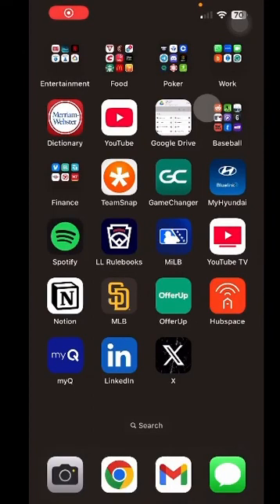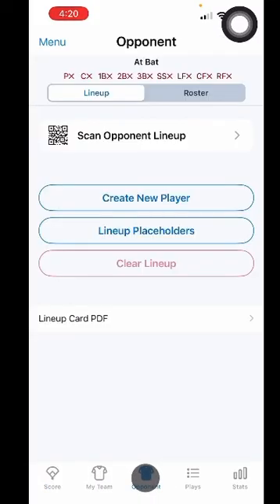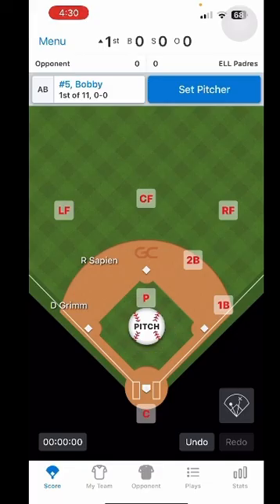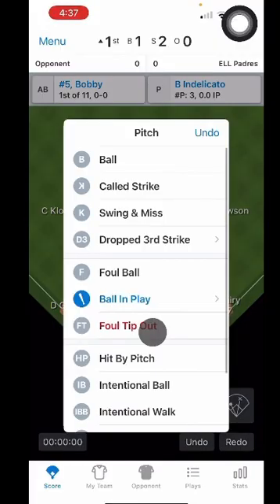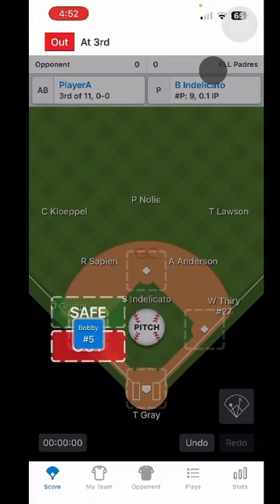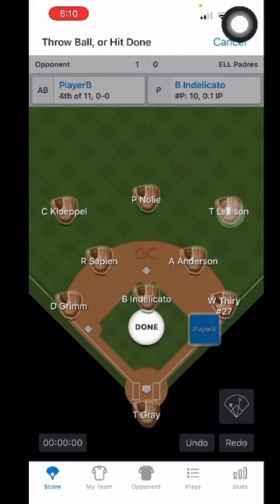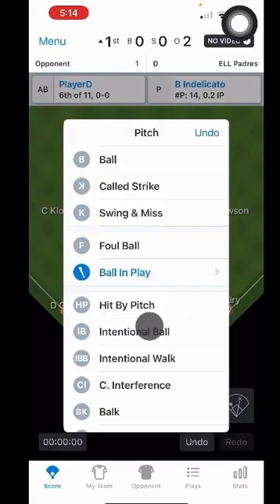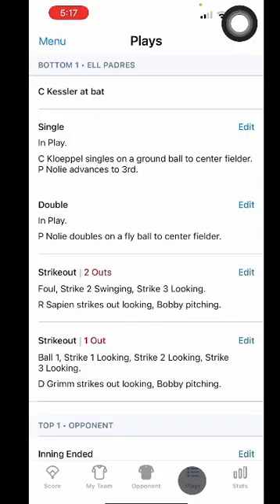Game Changer Baseball Scorekeeping Basics